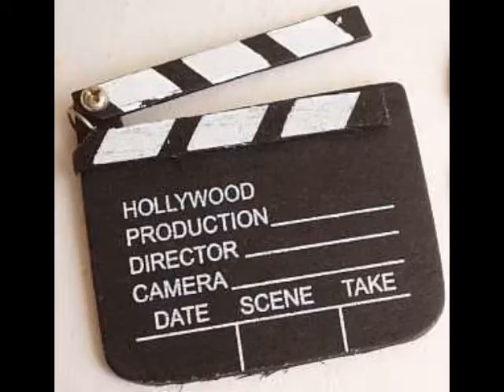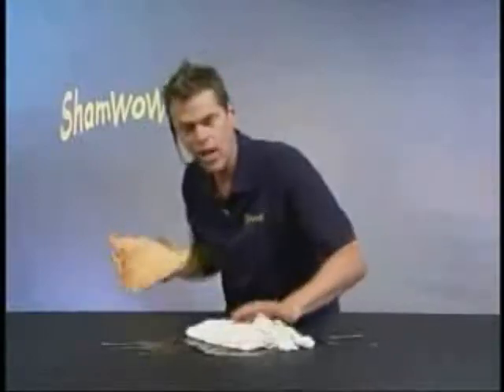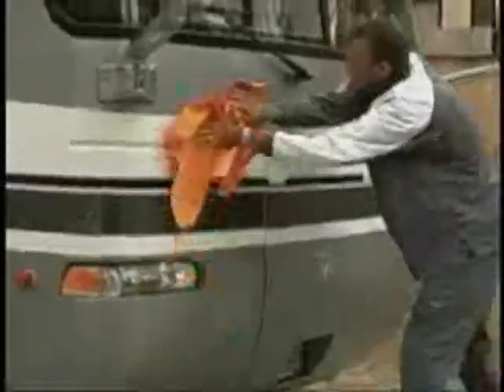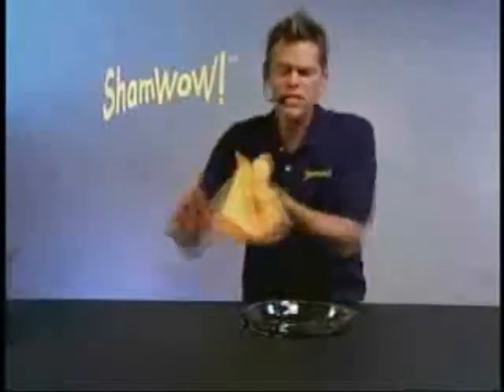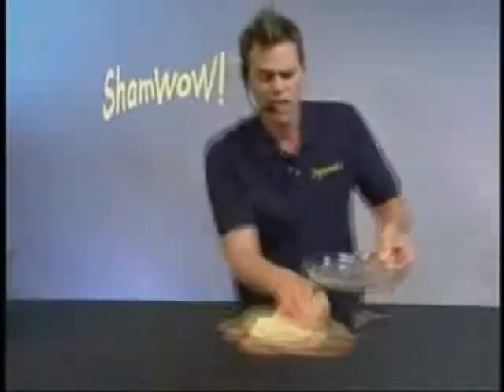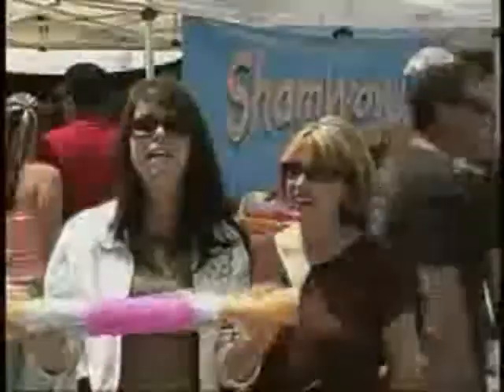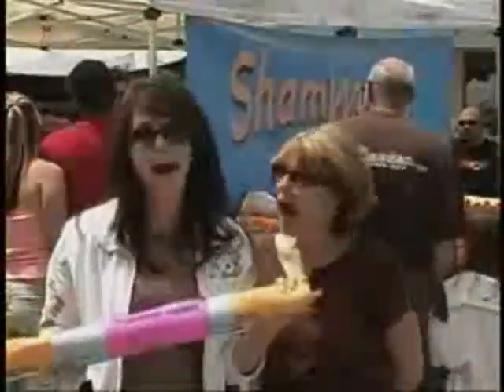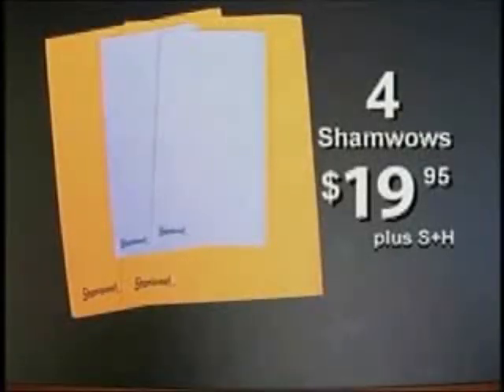YouTube Poop: These towels can hold over 20 times their weight in nuts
first upload on this account don't look at me like that what are you on about no i totally never ever have a super seekret other youtube account